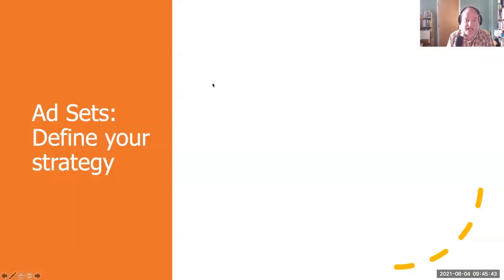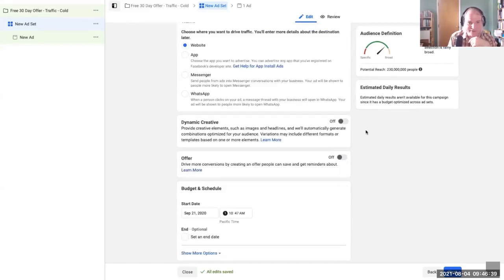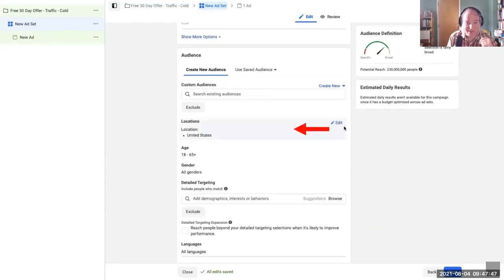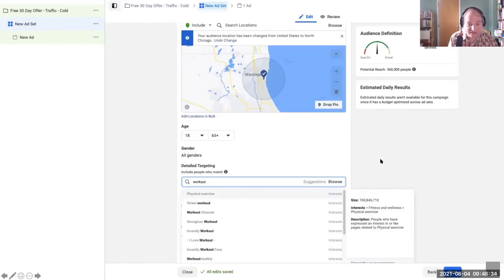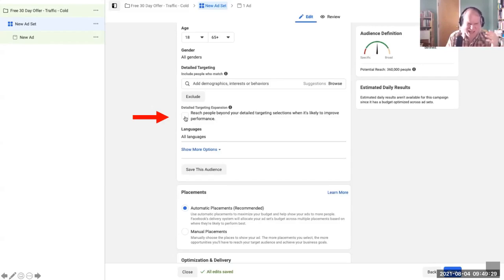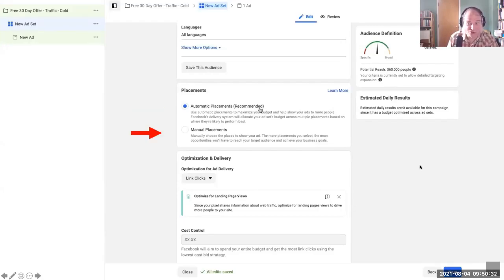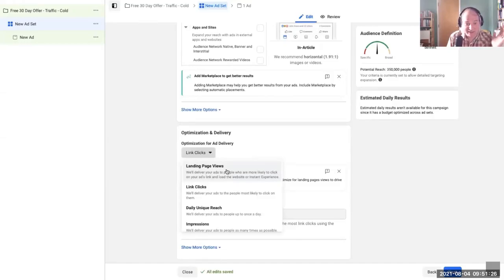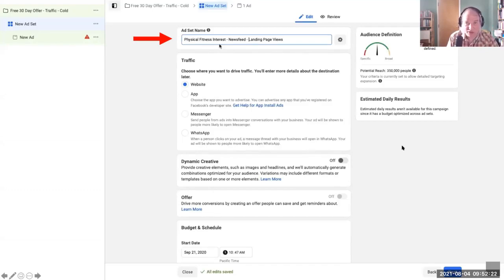03 - Driving Sales - (SBDC@BMCC Driving Traffic)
In this session we will learn how to set up ad campaigns on Facebook and Instagram. Facebook and Instagram ad campaigns allow businesses incredible precision in who and where they advertise. This session is designed as a follow up to the previous session about setting up Facebook and Instagram shops. Leave this session ready to advertise your business’s products on Facebook and Instagram.